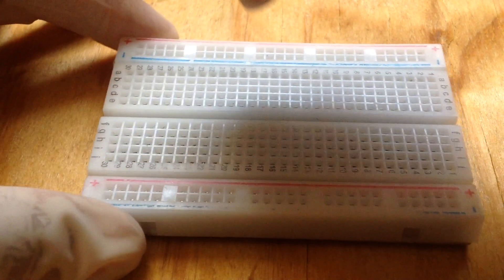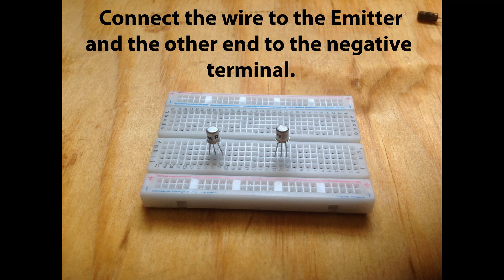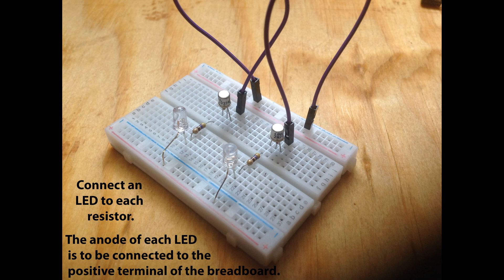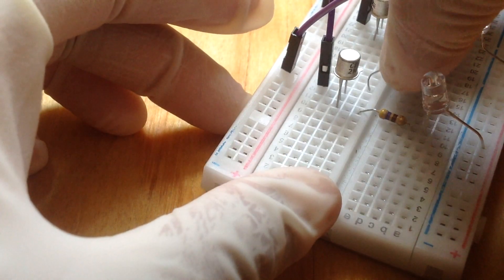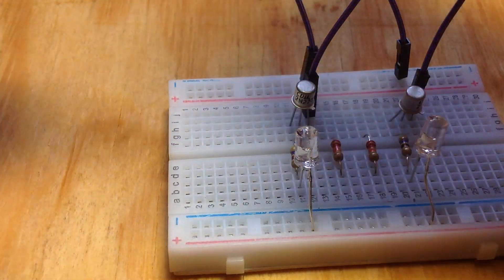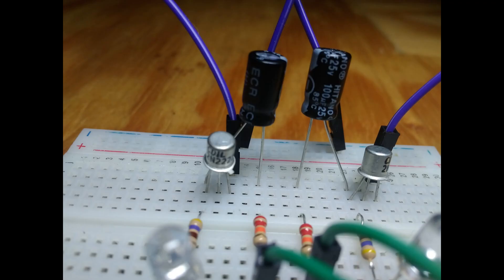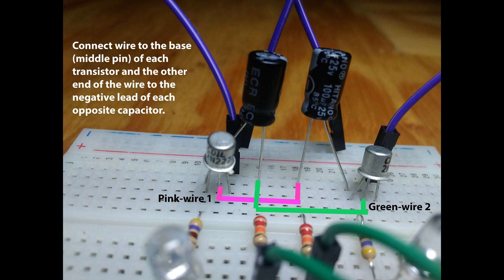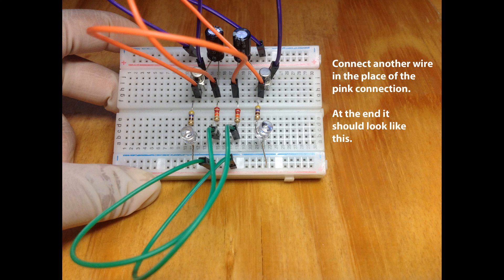2 LED Flasher Circuit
Hey, in this video we going to make two LED's flash one at a time. We will be using a 100uF Capacitor but you can use a different value like 47uF or 33uF for a faster flash rate or a bigger value for a slower flash rate.

Components:
    22k Resistor (x2)
    470 Ohm Resistor (x2)
    100uF Capacitor (x2)
    2N2222 NPN Transistor (x2)
    5 mm LED (x2) any colors

for more info.